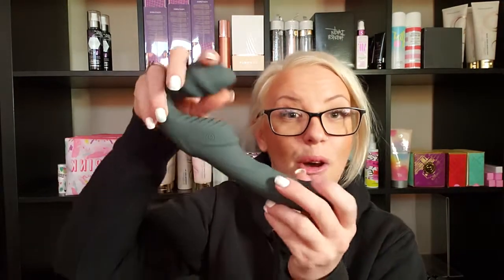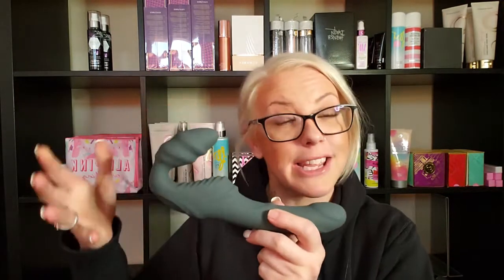RGB - VIBRATING STRAPLESS STRAP ON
PURE ROMANCE SAYS:
Come together with this harness-free accessory designed for double the pleasure with two motors and 9 vibrating speeds and pulsing patterns. Made of silky silicone, this strapless strap-on tantalizes the wearer with a swirled bulb vibrator and ridged clitoral massager, while the other partner is treated to penetrative pleasure with a contoured shaft.